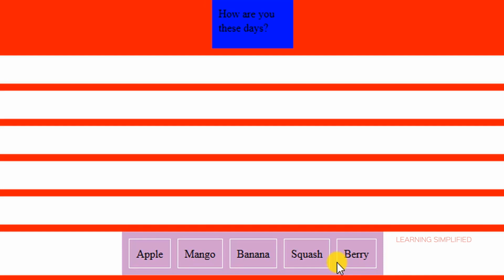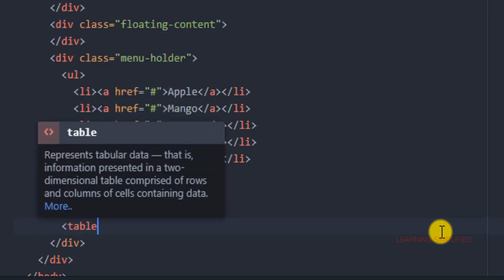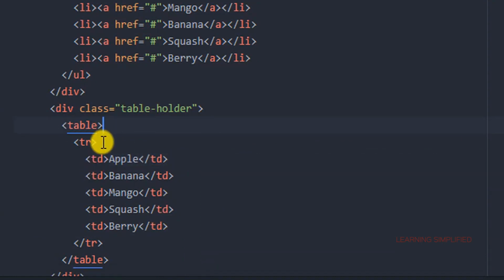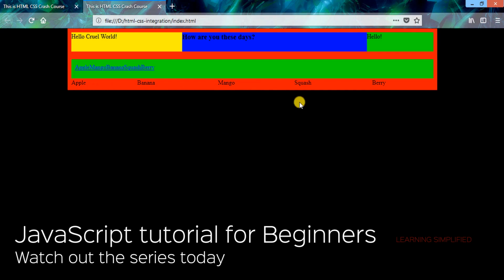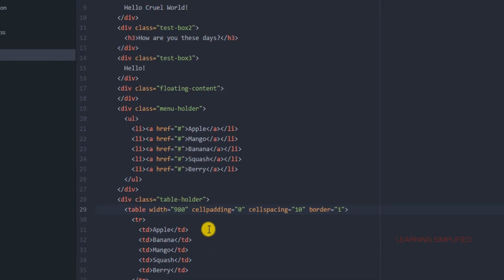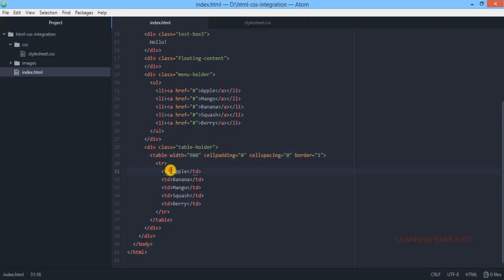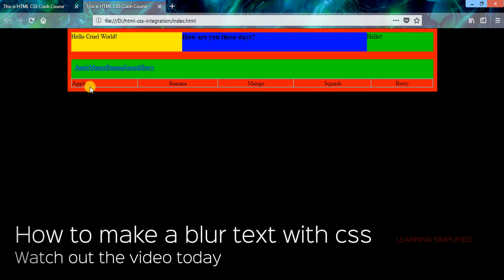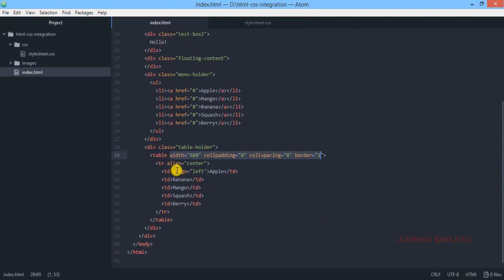How to make html table-HTML & CSS Tutorial for Beginners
How to make a table in HTML and create custom style with css - html and css tutorial for beginners. to stay updated.

This is a repeat of the tutorial how to create a table in html; the only difference is in this part we are going to create the table in HTML and in the next video we will observe how to put styling attributes to it or custom style using the CSS, instead of using the inline properties as we have seen in our previous case.

Things those we are about to learn in this tutorial are:

1) How to create a table in HTML
2) How to set different attributes using inline style sheet
3) Put the cellspacing, cellpadding and border properties to the table
4) How to set alignment of the texts into each cell of the table
5) How to set different alignment to our individual cell
7) Preparing to use custom external css stylesheet in order to customize our table rather than inline css

Don't forget to check out our next video as it is going to cover a lot and enjoy watching this one. Enjoy Learning!!